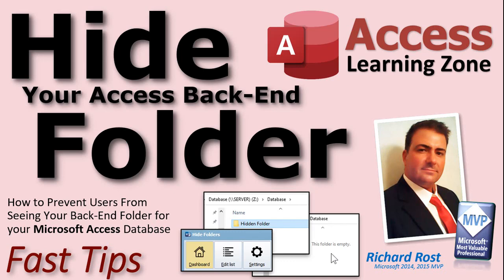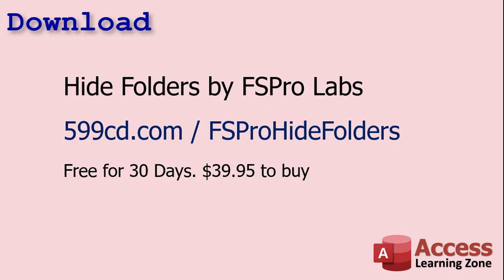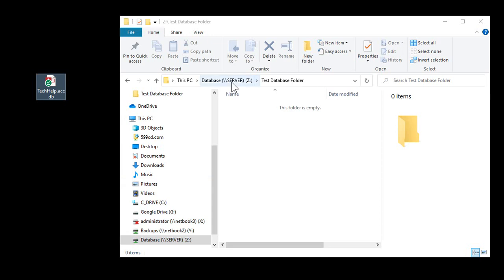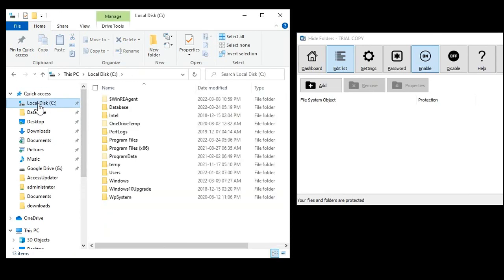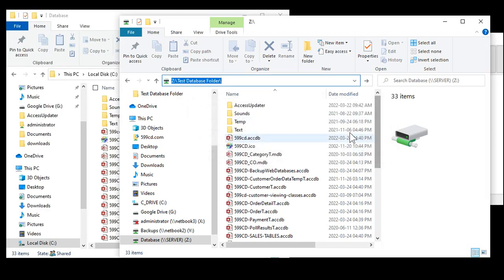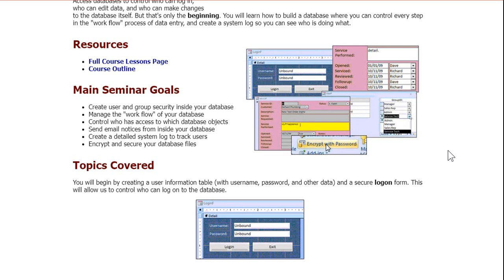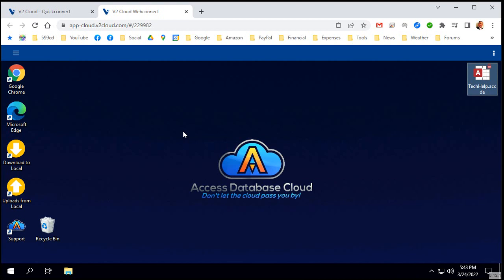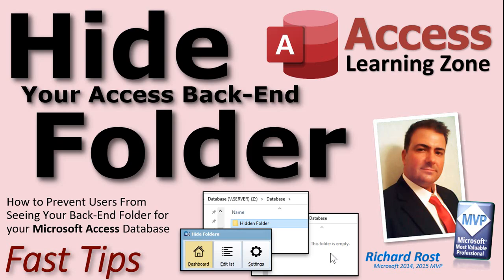How to Hide Your Microsoft Access Back-End Folder to Prevent Users from Tampering or Deleting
One of the biggest security problems that developers of shared, split Microsoft Access databases face is that in order to give people access to work with the database, those people have to have full read/write access to the back-end folder. This is a security nightmare. A disgruntled employee could just delete the back-end file completely. Sure, you can restore from last night's backup, but how much data might you lose in the mean time? Or they could download the entire back-end file and steal your valuable data.

For the longest time, the only sure-fire recommendation I could give my students was to upgrade to SQL Server if you need that kind of security for your back-end file. Well now I've come across a new solution that you can use to completely hide the back-end folder from Windows. Access can still use the files in that folder, but nobody can browse and see it.